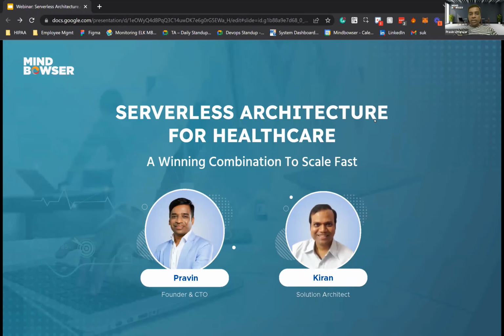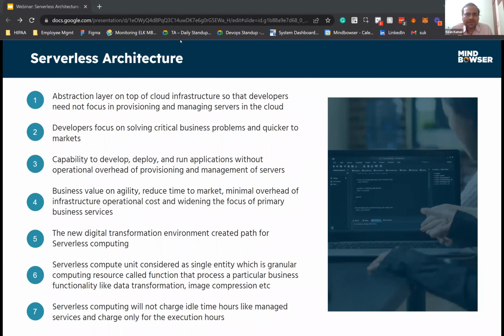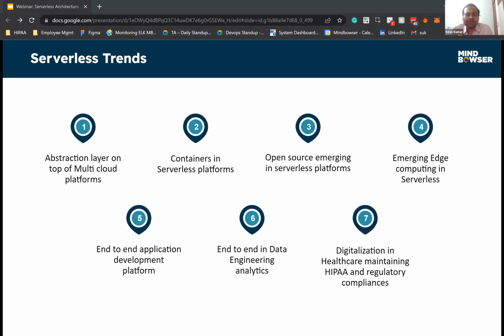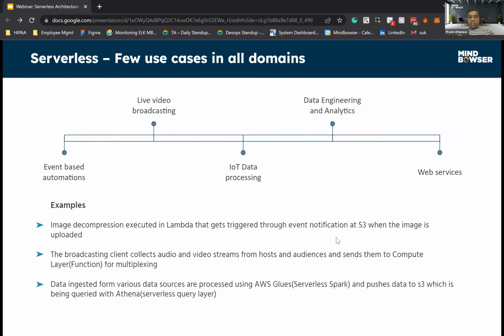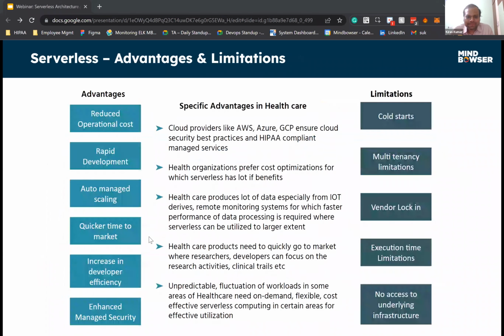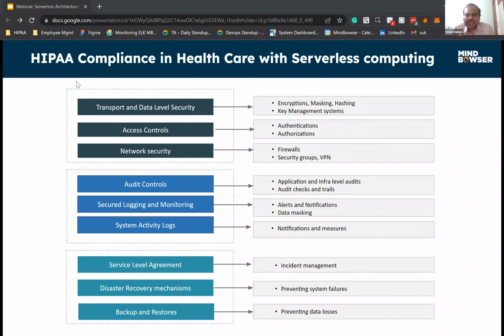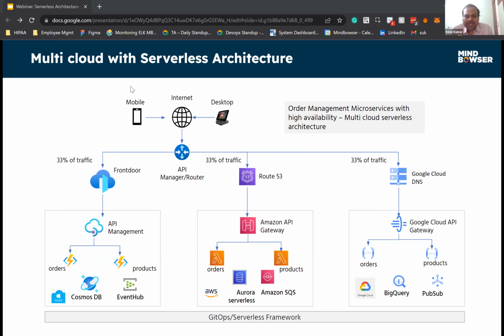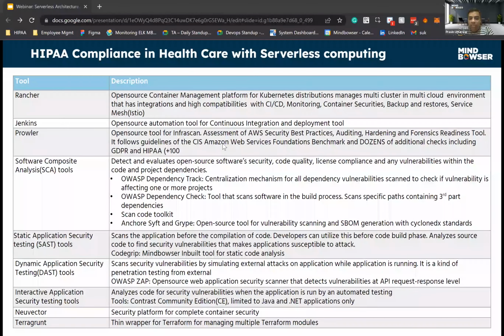Serverless Architecture For Healthcare: A Winning Combination To Scale Fast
Serverless architecture is a way to build and run applications and services without managing infrastructure.  It also removes the headache of purchasing, provisioning, and managing backend servers.

The major use of serverless architecture is to manage workloads and perform short-lived tasks that might experience unpredictable user traffic.

In the above video, we have talked about Serverless Architecture In Healthcare and our experts, Pravin & Kiran, have shared their insights from optimizing our healthcare clients.

What All We've Covered In This Webinar?

🌟What is serverless architecture?
🌟Serverless core technology components.
🌟Building blocks of serverless architecture.
🌟Monolithic to microservices to function as a service.
🌟Serverless reference architecture - AWS / GCP / Azure.
🌟Multi-cloud with serverless architecture.
🌟Serverless comparison with Paas & containers.
🌟Security of a serverless architecture.
🌟Serverless monitoring.
🌟Cost economics & business value with serverless.
🌟Use cases of serverless architecture.
🌟Serverless - advantages, limitations, & trends.

About Speakers 🎤

Pravin (CTO & Co-Founder)
Pravin has 16+ years of experience in the tech industry. He not only brings technical expertise to the table but also wears an entrepreneurial hat - benefiting any project with cost savings and adding more value to business strategy.

Kiran (Solution Architect)
Having 18+ years of experience in Solution Architecture and System Designs in the domains of Retail, CPG, telecom, insurance and healthcare. Worked on multiple projects in implementing scalable architectures in distributed and cloud computing, SOA/Microservices, data engineering.

0:00 Intro
2:52 Why Serverless Architecture?
13:08 Serverless Trends
18:36 Serverless Core Technology Components
20:57 Serverless - Few Use Cases In Healthcare
27:43 Serverless - Few Use Cases In All Domains
35:47 Serverless - Advantages & Limitations
44:48 HIPAA Compliance In Healthcare With Serverless Computing
47:05 Building Blocks
48:04 Monolithic To Micro Services
49:07 Architectural Metrics
50:22 Serverless Reference Architecture - AWS
52:19 Serverless Reference Architecture - GCP
52:35 Serverless Reference Architecture - Azure
53:32 Multi-Cloud With Serverless Architecture
56:30 Serverless Comparison With PAAS & Containers
58:29 Security
1:00:20 Serverless Monitoring
1:01:42 Cost Economics & Business Value
1:04:25 End

Skype: mindbowser